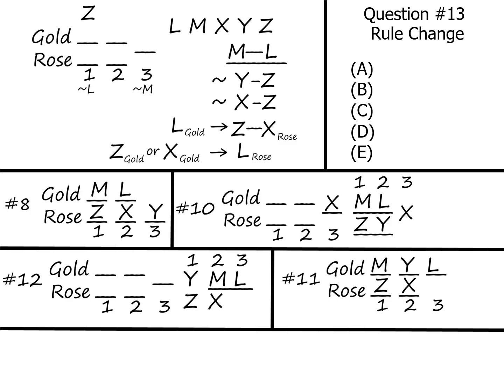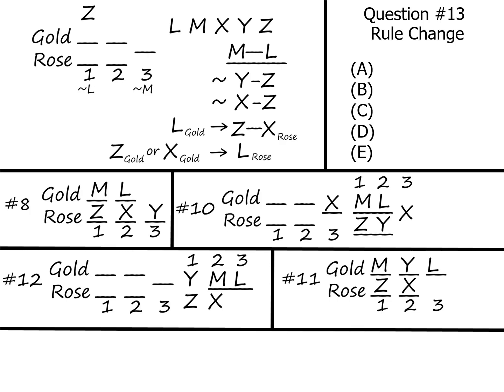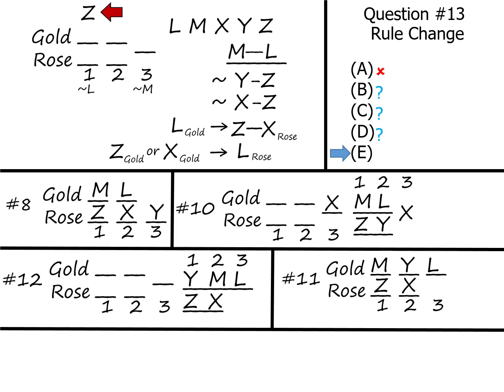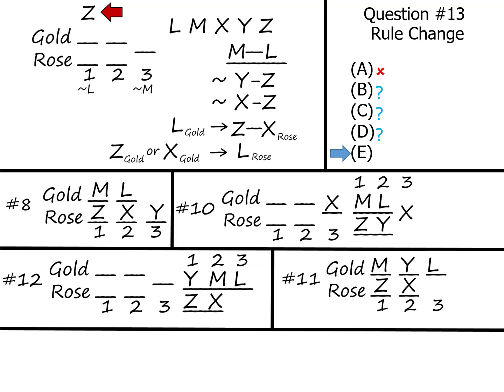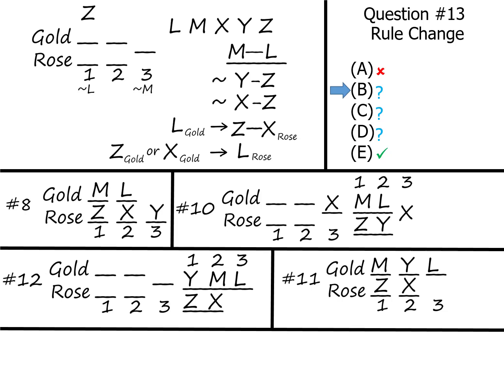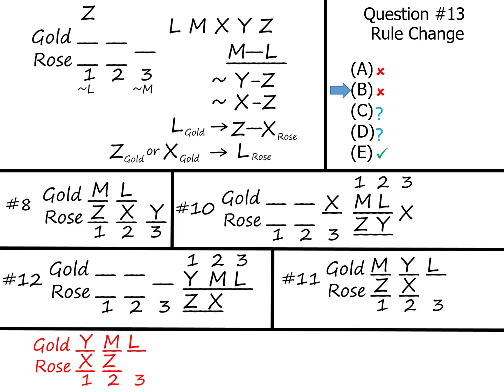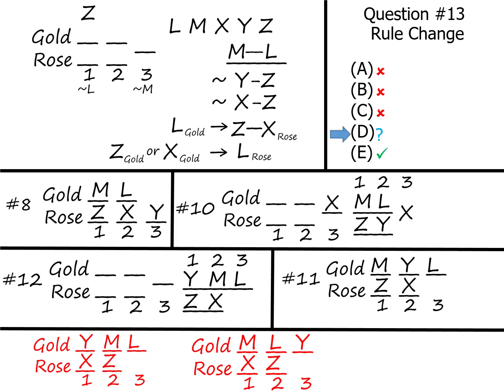LSAT PrepTest 73 Official, Section 3, Logic Games, Game 2, Question 13, Explanation